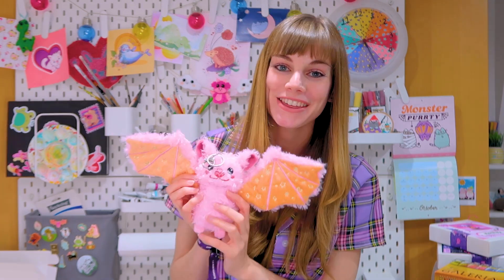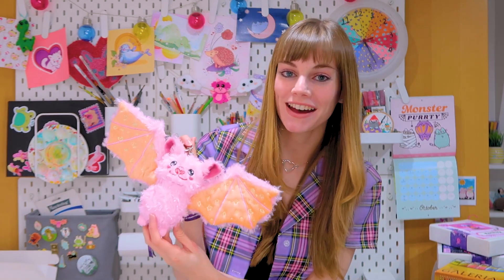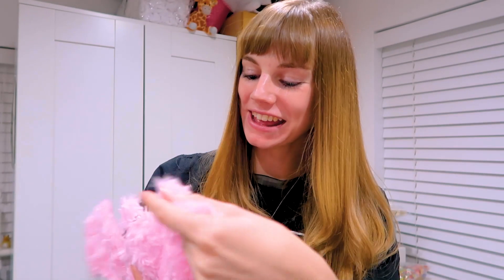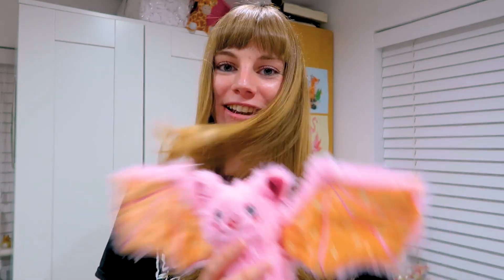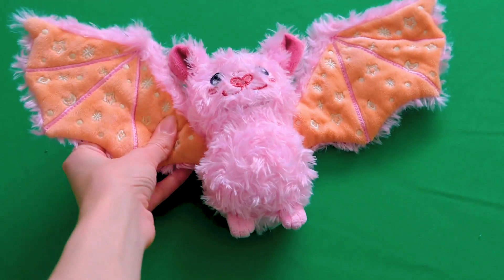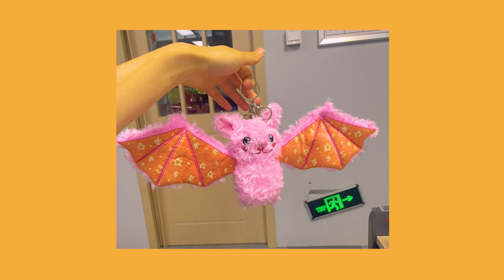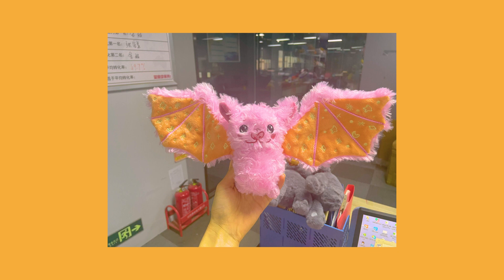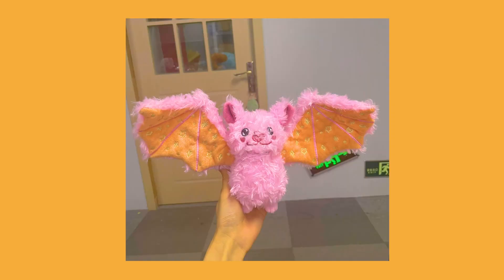STUDIO VLOG 💗 I made my first PLUSH! *cute!* Manufacturing errors, samples & getting it right!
Eekk! I've designed / made my first plushie! I am SO excited!
It's not been easy, but it will be 100% worth it in the end.

Skillshare Courses* :
(learn how to create animated stickers)
(learn how to paint on denim!)

Hey I'm Polly! I'm also known as Pollygone Illustration

I am a freelance illustrator, animator and content creator based in the UK. I have a degree and masters in ‘Illustration and Animation’, having graduated recently in 2018 and 2019.

Over the last few years I’ve been sharing my art process and development to you guys in my weekly studio vlogs!